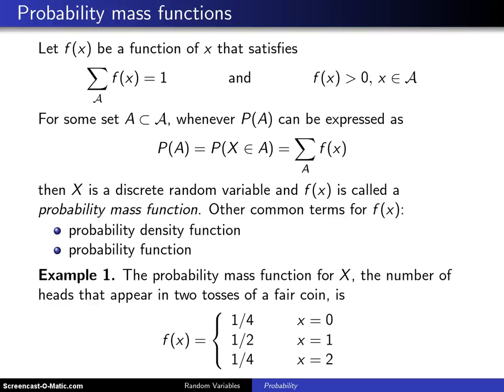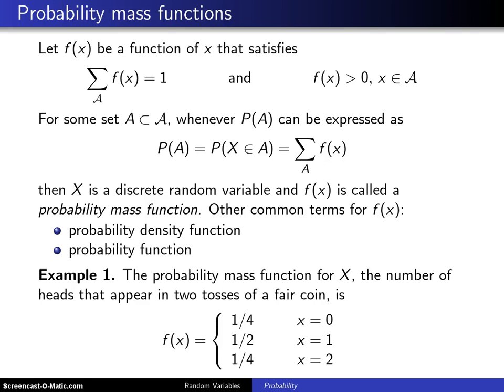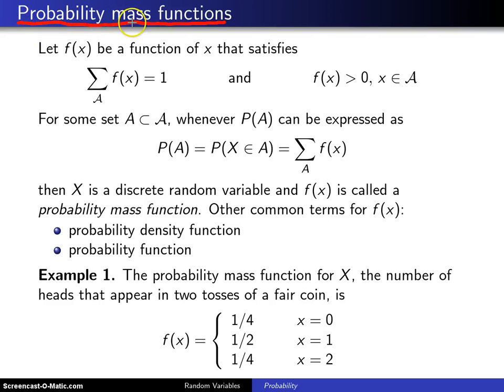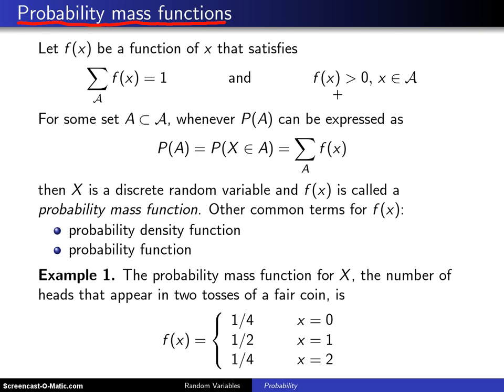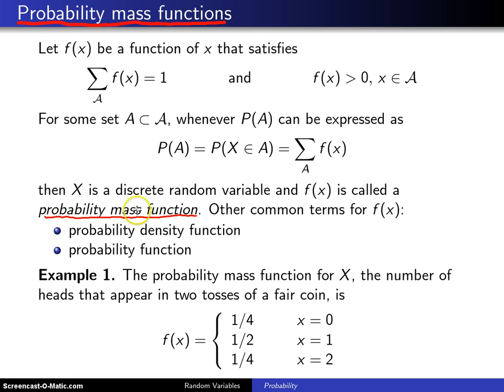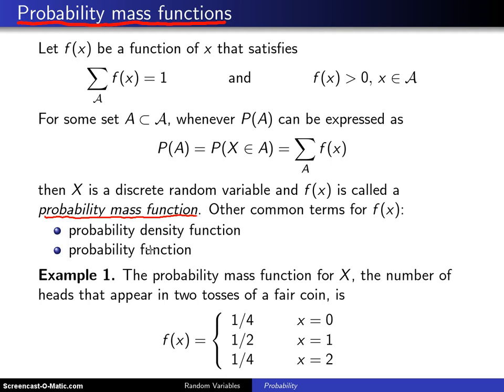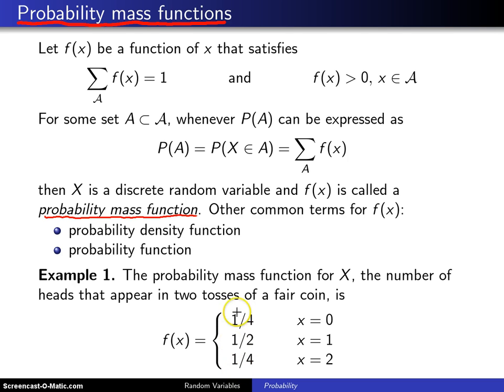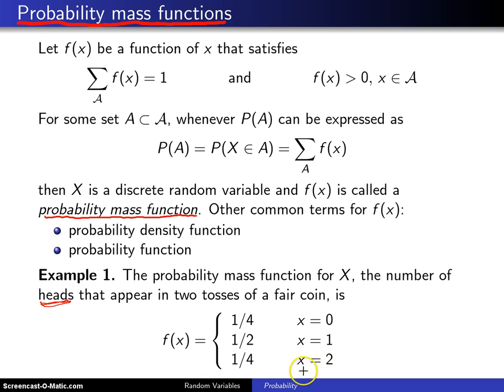Probability mass functions